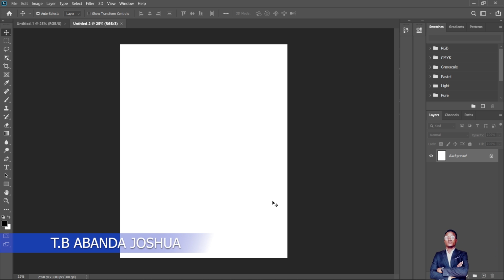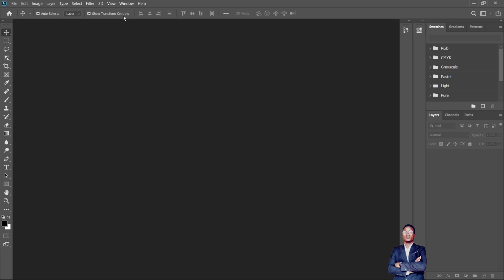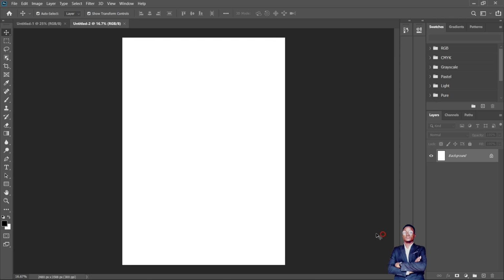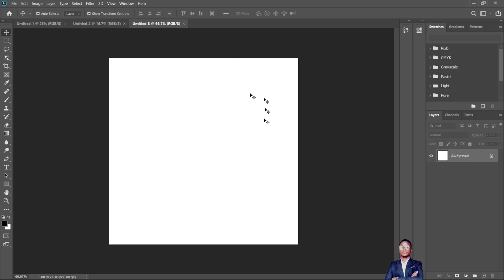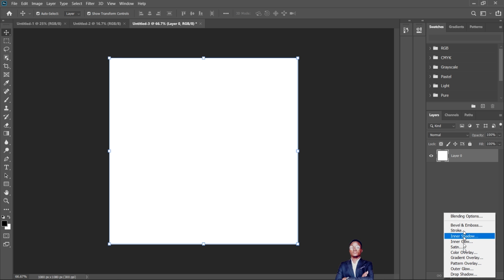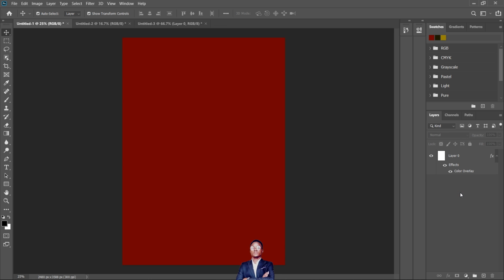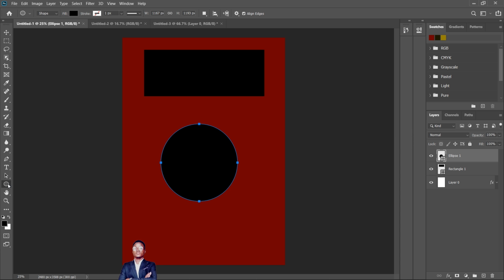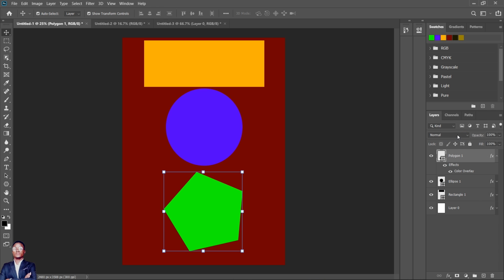LESSON THREE BASIC SETTINGS, BACKGROUND, AND SHAPE COLORING PHOTOSHOP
Hi, Guys !!

For Those Who wish to become a master in Photoshop here is the opportunity...

I started a series on Photoshop fundamentals. You can follow the link and watch the video.

The advantage here is that you always have me around to ask me any questions or help...